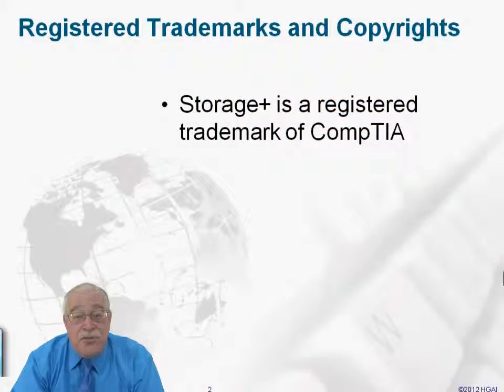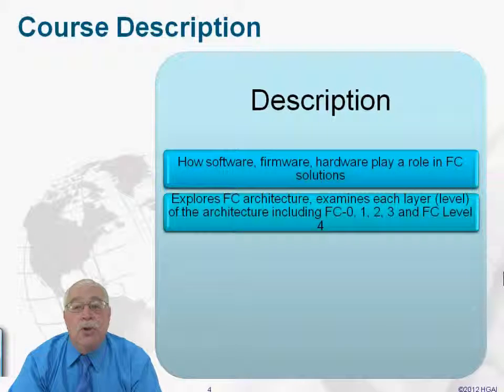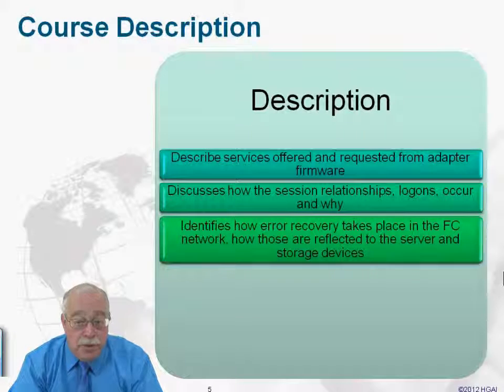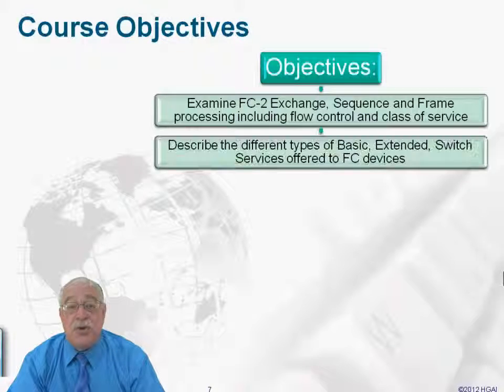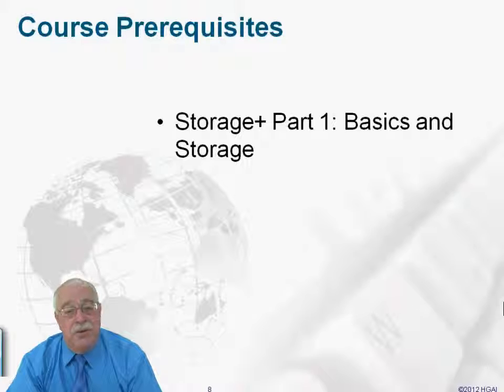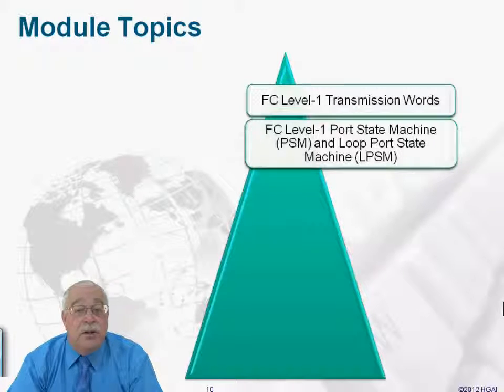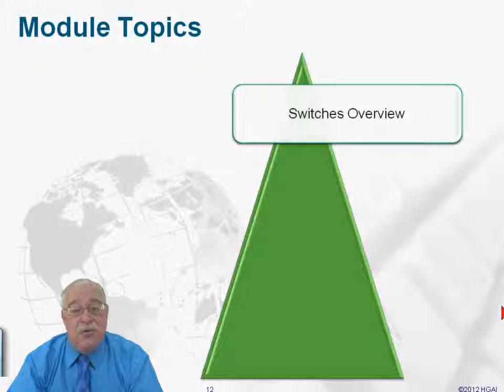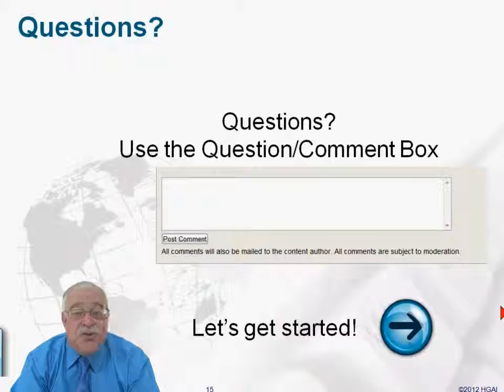Learn about CompTIA® Storage+ Powered by SNIA - Part 2 from GogoTraining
If you are involved in storage or want to become a storage master, then you will want to get in on this phenomenal opportunity to become storage trained and certified. CompTIA®'s new industry standard certification, Storage+, certifies your storage practitioner expertise and sets you apart from the crowd. This Storage+ course has been certified by CompTIA® as CompTIA® Authorized Quality Curriculum (CAQC) and maps to the Storage+ Exam (Code SG0-001).

CompTIA® Storage+ Part 2 explores Fibre Channel technologies and components, and delves into the network aspects of storage. Fibre Channel is the jump off point for this module as it has been the driving force for Storage Area Networks from the late 90's and into the 21st century. You will begin by understanding the benefits of Fibre Channel separating myth from reality and then go into the details of how software, firmware and hardware play a role in FC solutions, looking at each layer of the architecture as well including FC-0, 1, 2, 3 and FC Level 4.

Topics include:

-Lower level electrical and optical signaling, connectors and cabling
-Operating system interfaces with the Host Bus Adapter (HBA)
-Converting SCSI information into signals that move across the infrastructure between a server and storage controller
-Work flow management constructs like Exchanges, Sequences and Frames
-Services offered and requested from adapter firmware and in a FC switched fabric
-How session relationships, logons, occur and why
-How error recovery takes place in the FC network
-FC switches and the fabric it provides
-Switch configuration and design
-Pathing, routing, load balancing, load sharing and trunking techniques used by FC fabric switches
-All aspects of security, access mechanisms, fabric routers and virtual fabrics

With the purchase of this course, you receive a bonus course on Networking Concepts! This course will round out your knowledge on basic networking fundamentals. You'll find the link in the Related Links section of the Downloads Tab.